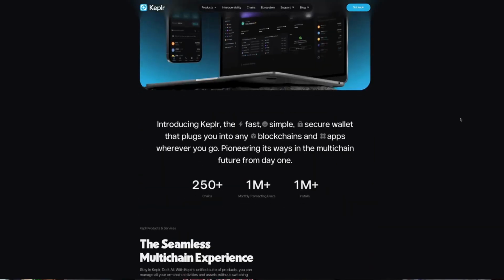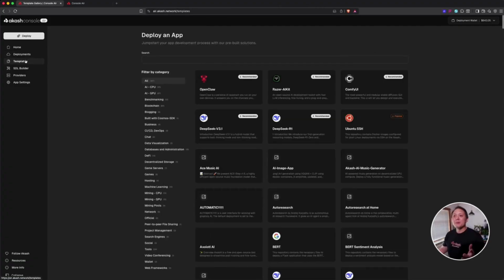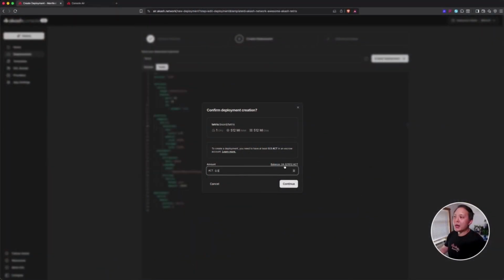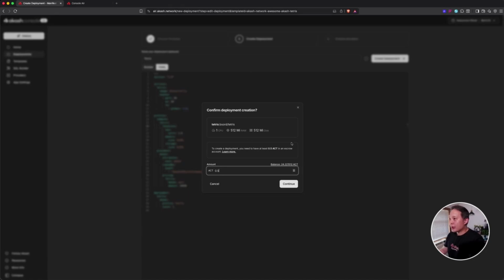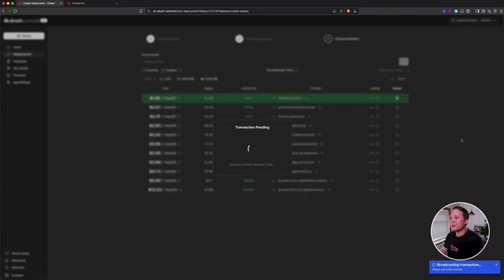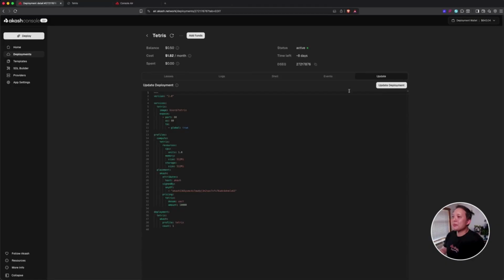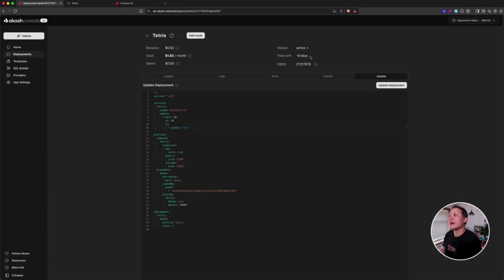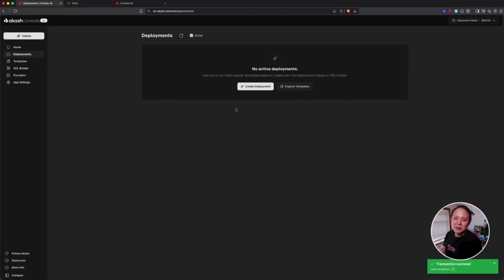Akash Console Air Wallet Deployment Walkthrough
Console Air lets you deploy on Akash Network using the $AKT token. Kaylem walks through the entire process to show you how to stay sovereign with Akash.

0:00 Console Air Intro
0:40 Prereqs
0:56 Get Started
1:57 SDL Explainer
2:16 $AKT / $ACT Payments
3:38 Templates
4:00 Deployment Process
5:00 Lease UI Walkthrough
7:34 Closing Deployment